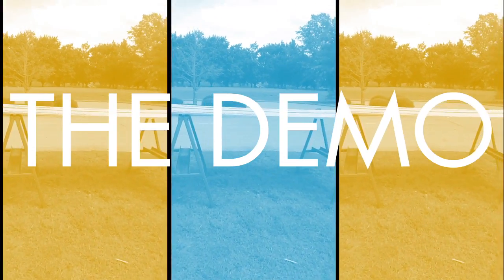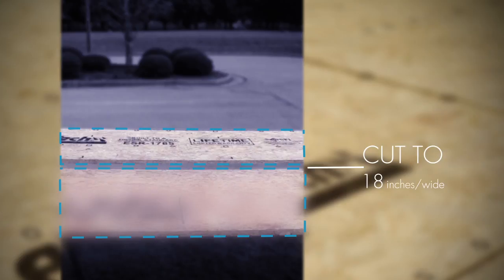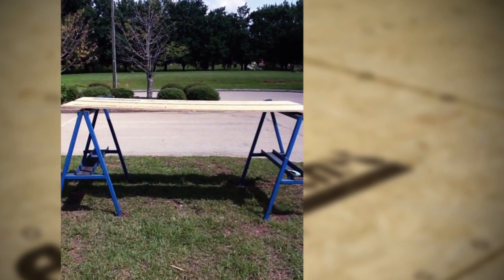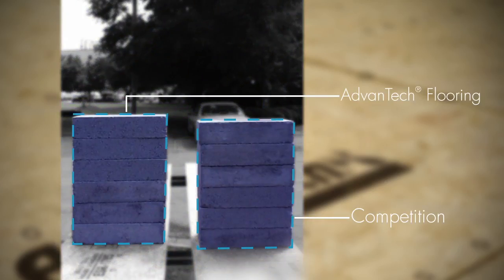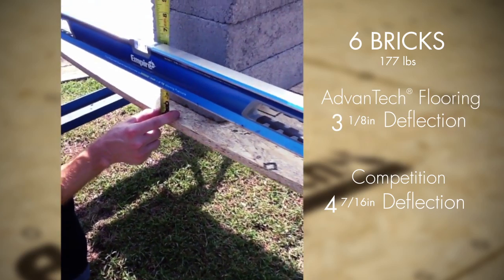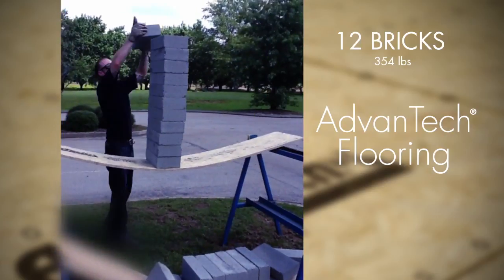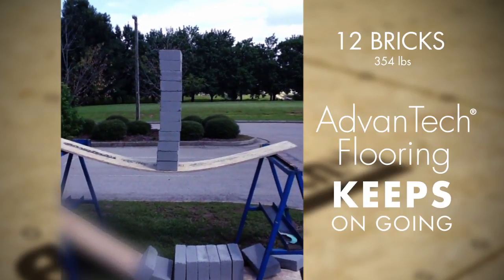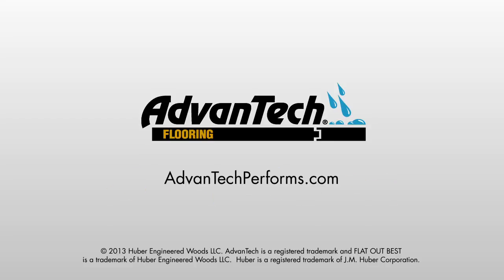AdvanTech flooring Strength & Stiffness Stacking Comparison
Just how well is AdvanTech flooring engineered to outperform OSB in strength and stiffness? Our stacking comparison demo used 28.5 lb cinder blocks to find the answer.